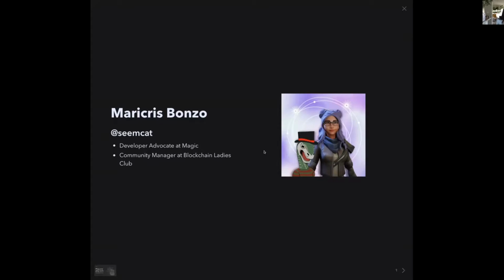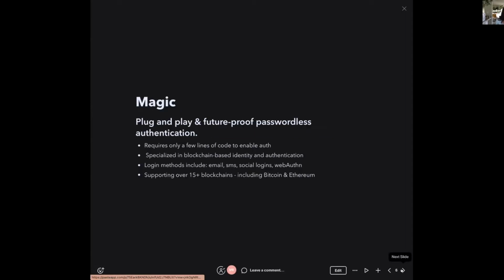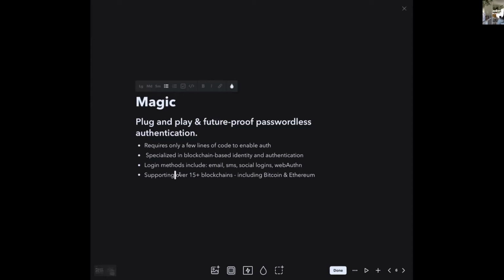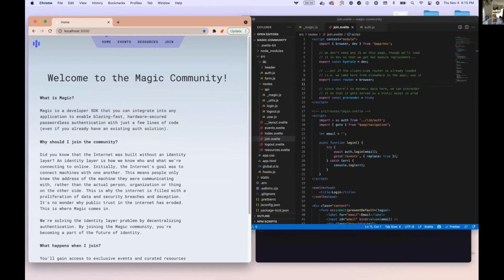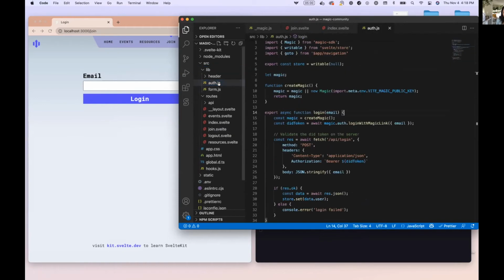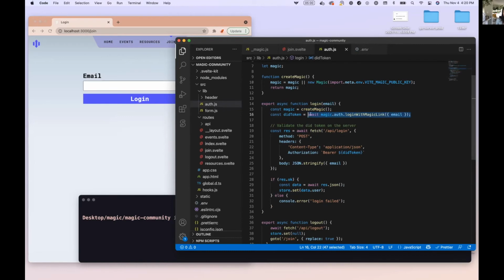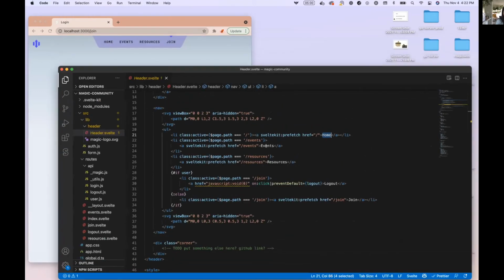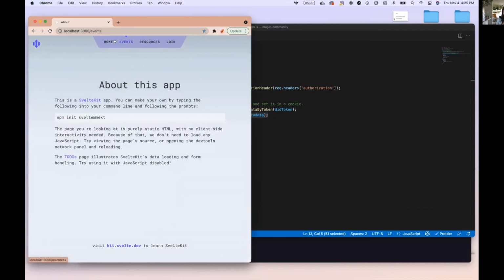Building a community page using Svelte, Hasura and Magic by Maricris Bonzo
Learn how to build a page for your community using some of the best Jamstack tools - Svelte, Hasura and Magic.